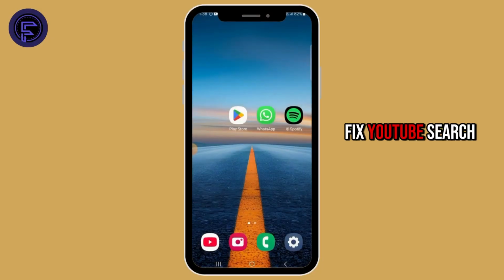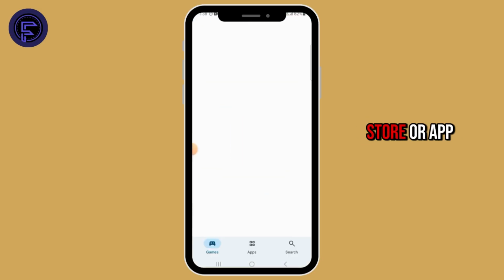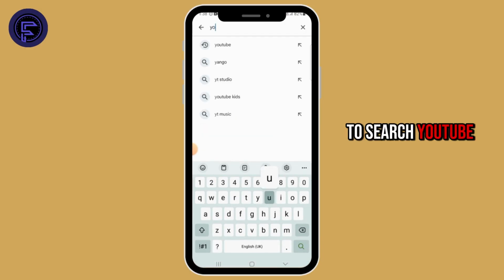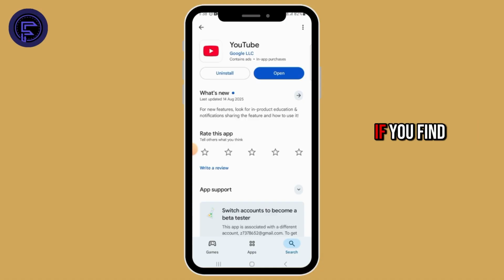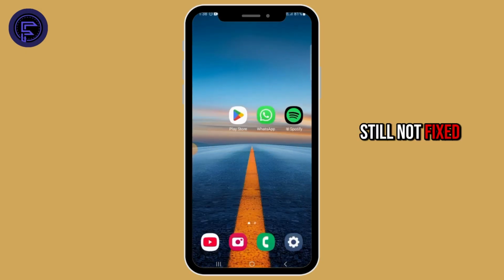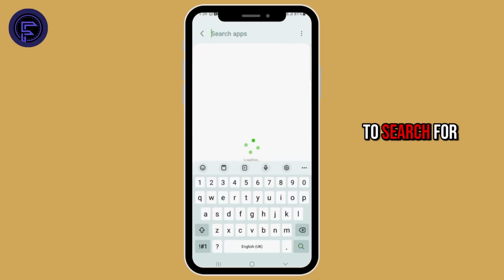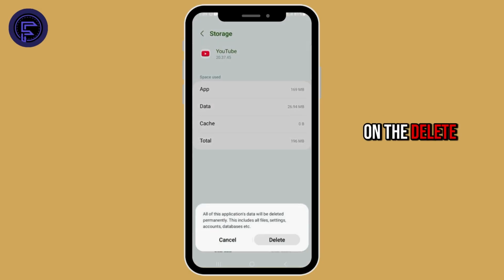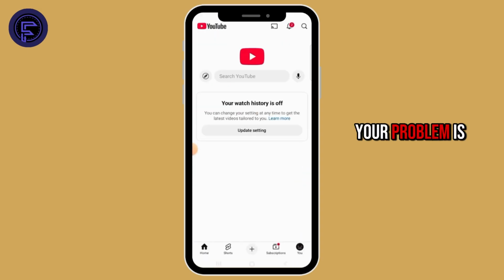How to Fix YouTube Search Bar Half Showing Problem – 2026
Is your YouTube search bar only showing halfway on your device? This tutorial shows you how to fix the YouTube search bar half showing problem on desktop, mobile, and tablets quickly and easily.

⏱ Timestamps:
00:05 – Intro
00:15 – Why YouTube Search Bar Shows Half
00:35 – Step-by-Step Fix for YouTube Search Bar Issue

What you’ll learn in this video:

How to resolve YouTube search bar display issues

Quick fixes: clear cache, update app, adjust browser settings

Tips to prevent this problem in the future

Fix your YouTube interface and search smoothly again today!